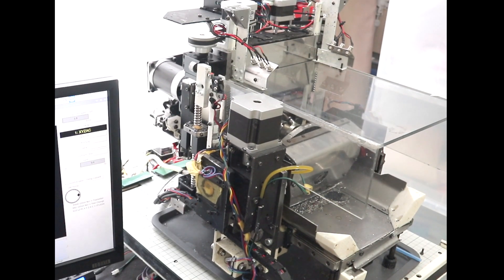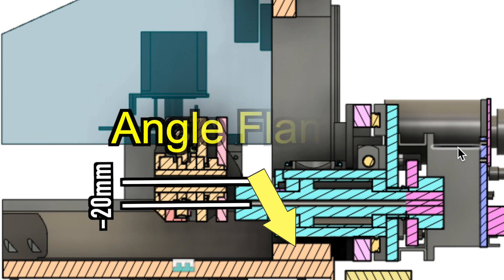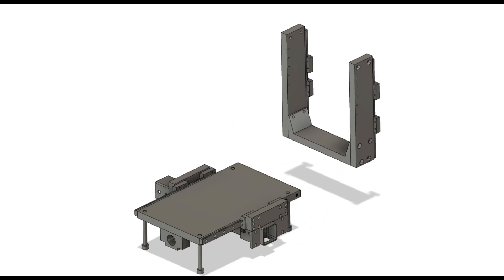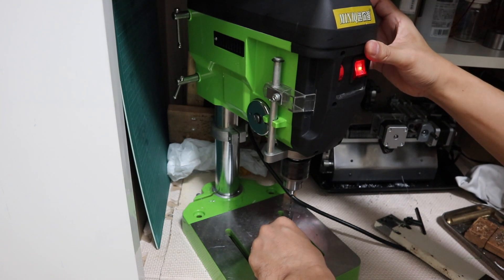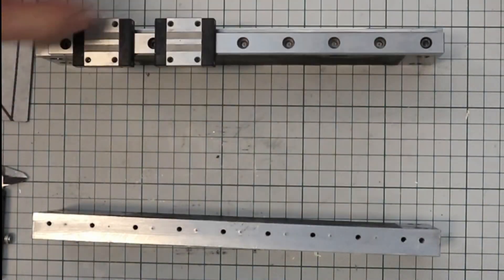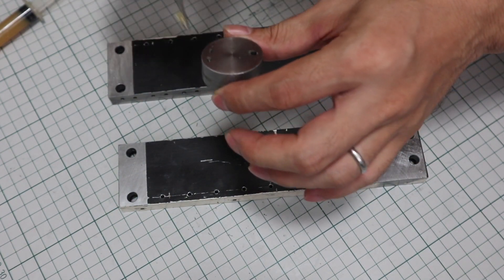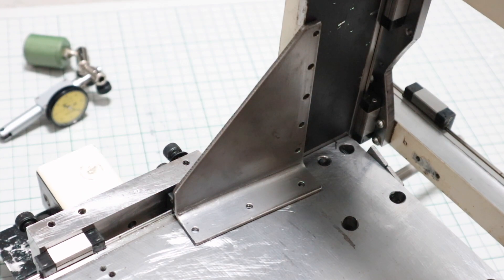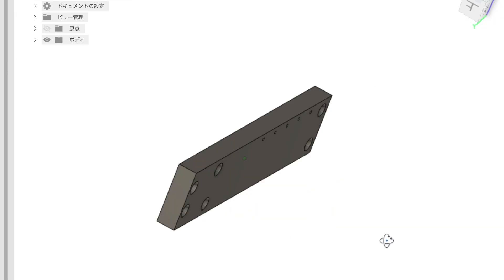【Base Flame】How to Build CNC 5-axis . Part-2 | Know-how for Building Small Machine at Home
Y-axis assembly and modification | Be careful with M3 taps. Assemble a 5-axis machine at home.

0:00 Intro
0:38 Improvement Plan
2:32 Modify Columns
7:56 Modify Base Plate